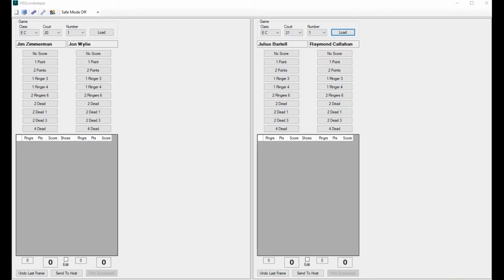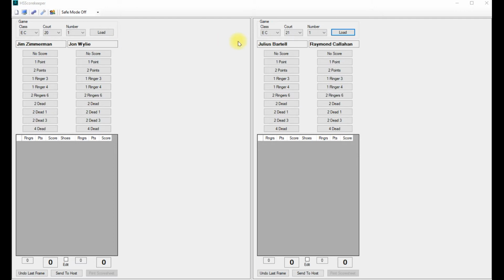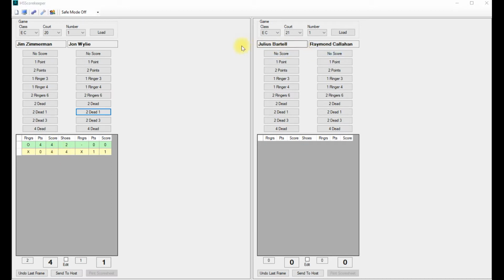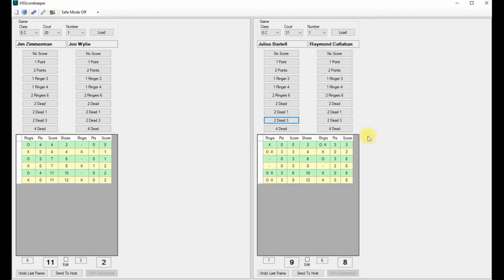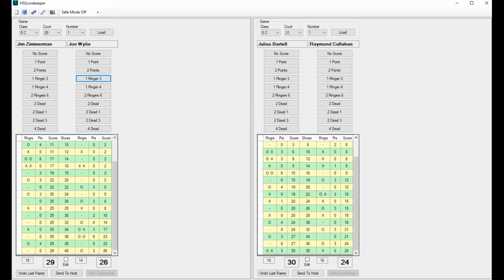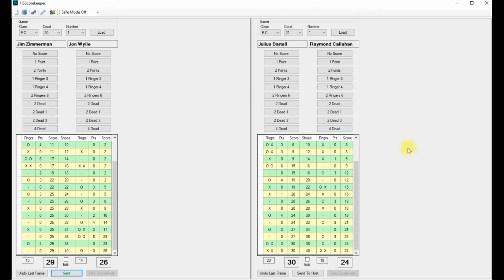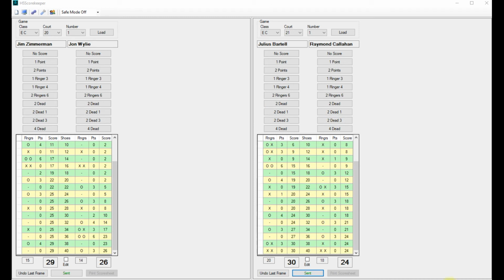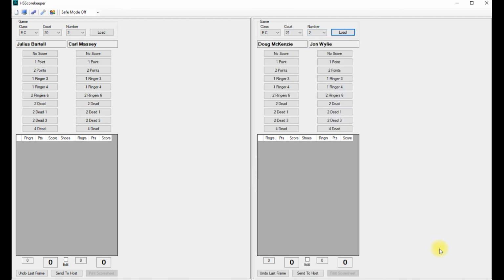How To keep score at the World Tournament